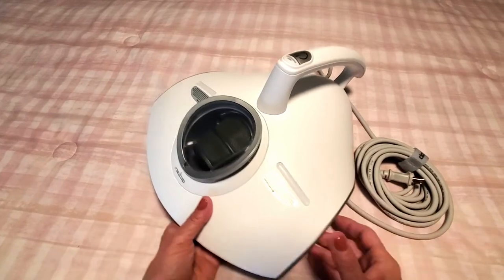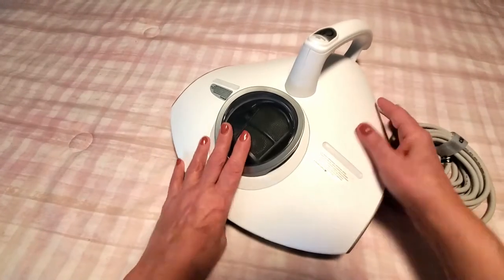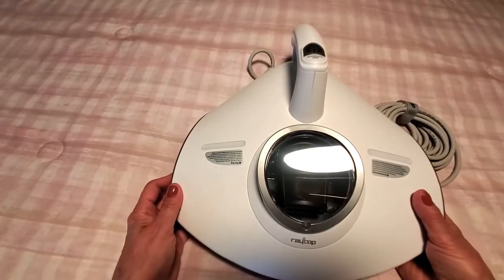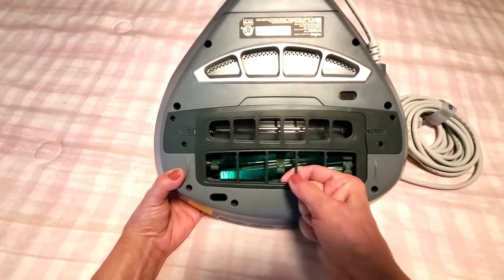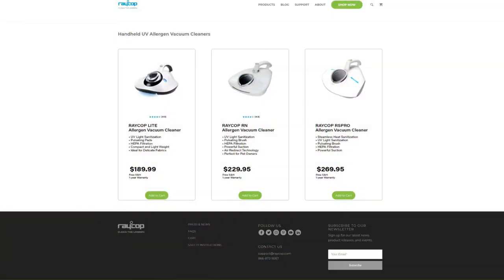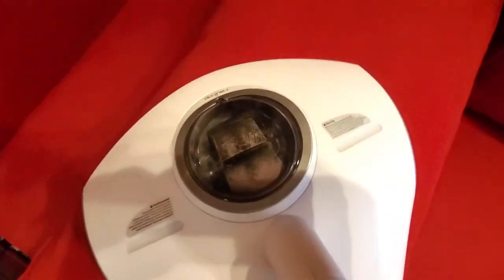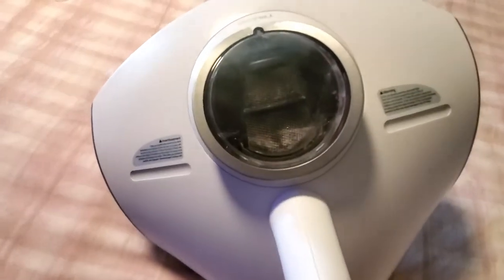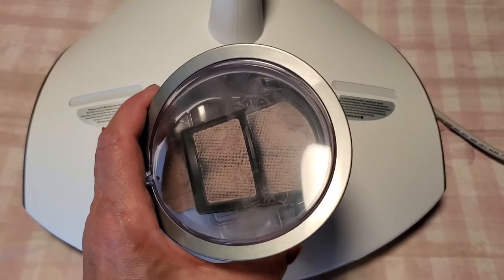RAYCOP RSPro - The Best Way To Sanitize And Clean Mattresses & Fabrics